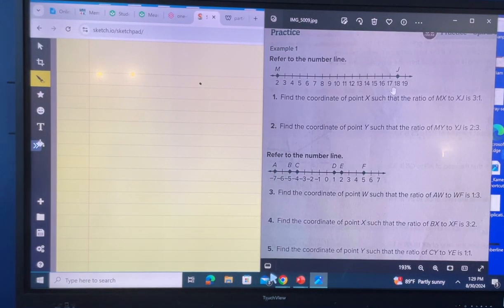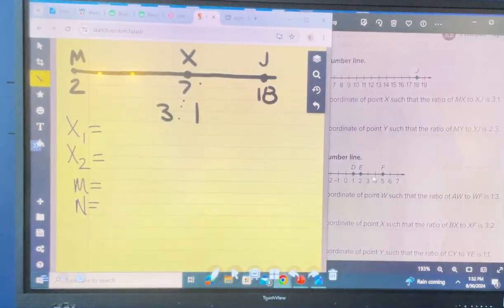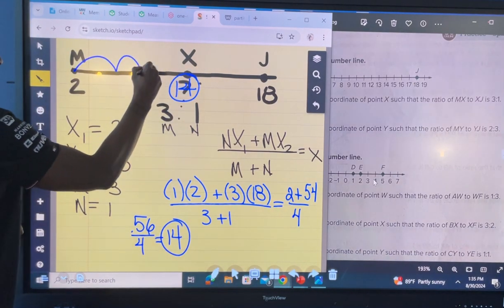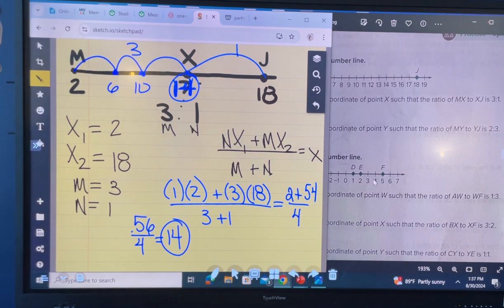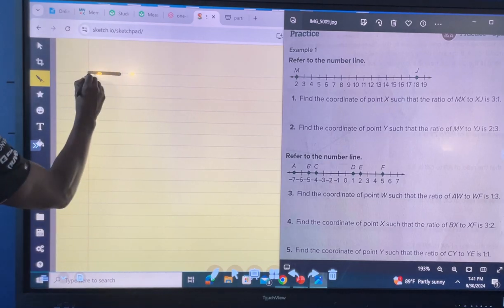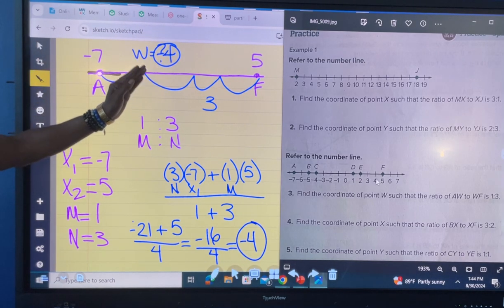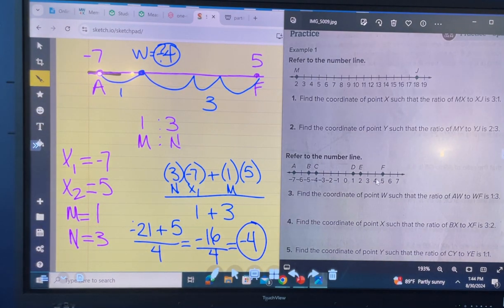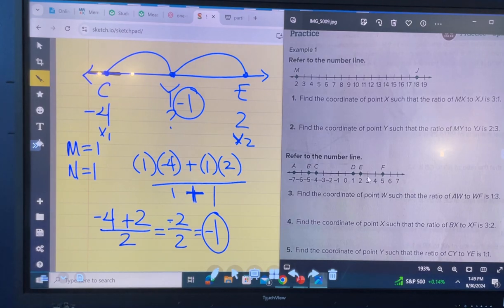ISA25’ Partitioning Ratio Line Segment Formula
Students will use the ratio segment formula to find points and construct line segments according to specific ratios.